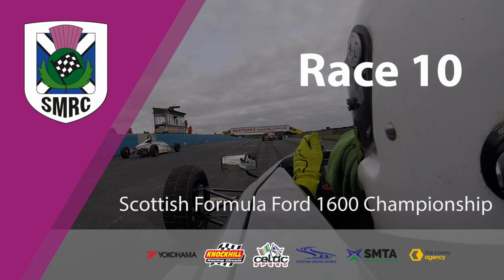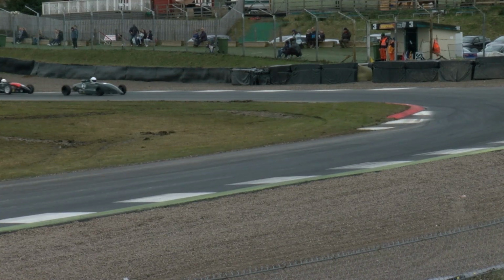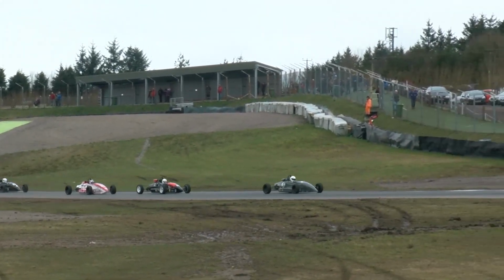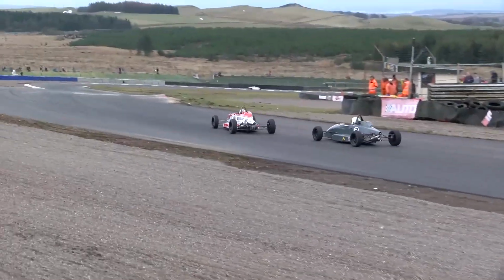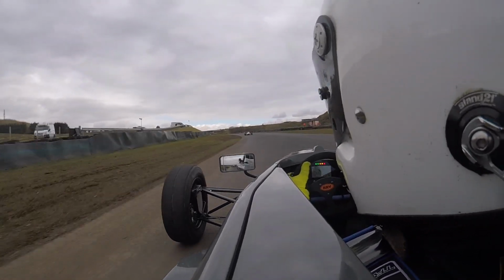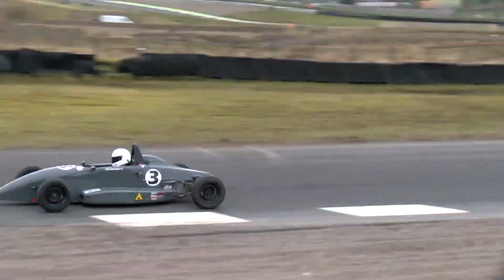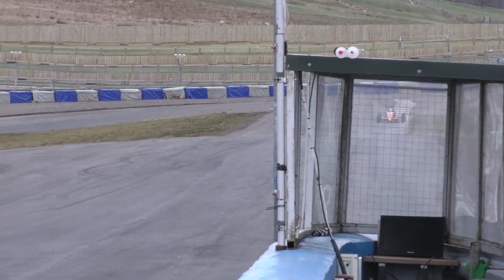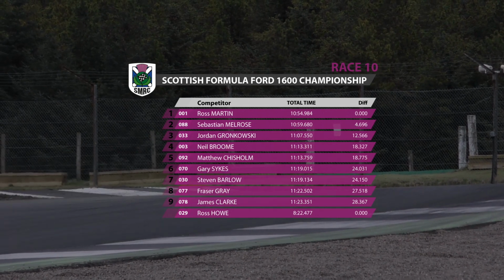SMRC Formula Ford 2018 Round 2